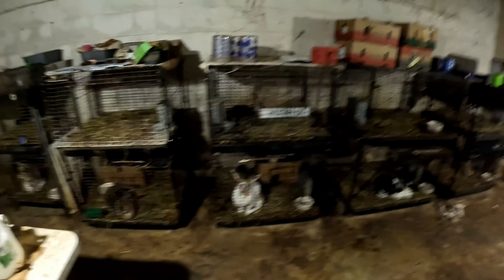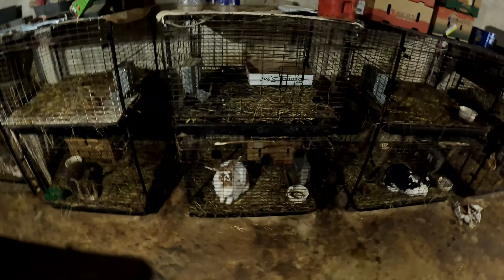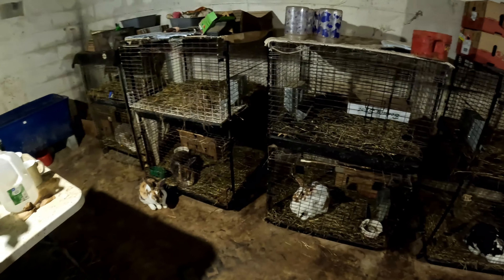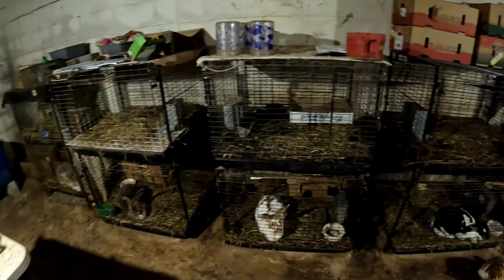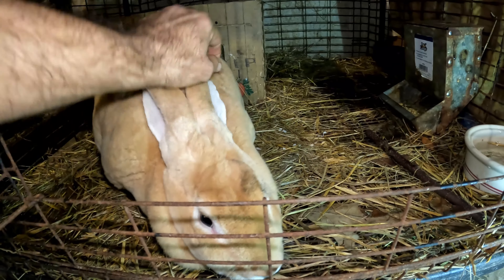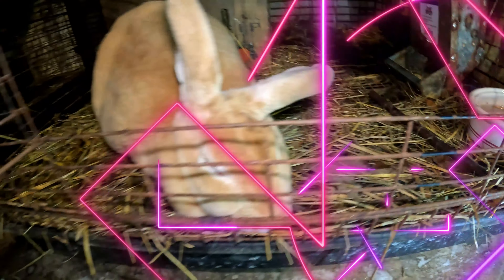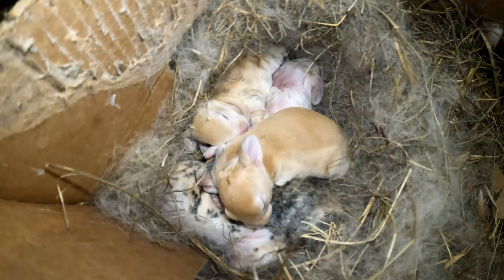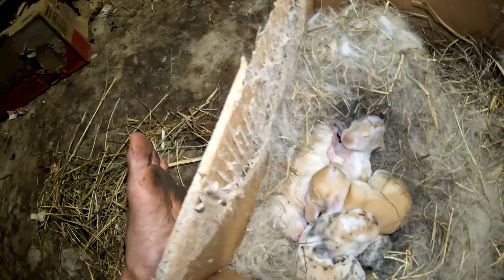Golden Brown Rex Bunny Gorgeous Litter (#1) @7 Days...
- Good Temperament Rex Bunnies FB page. My golden brown doe has her first litter and it looks good - they are 7 days.